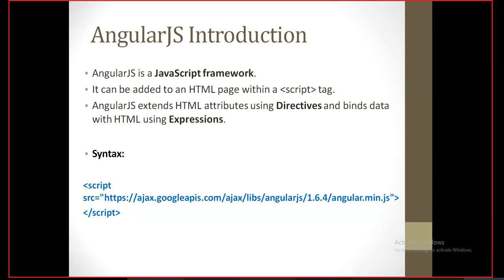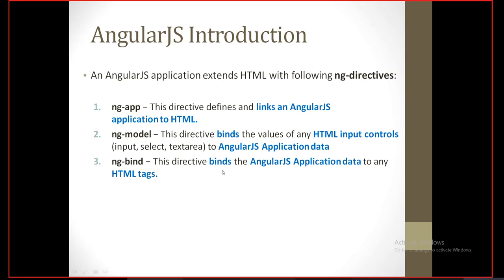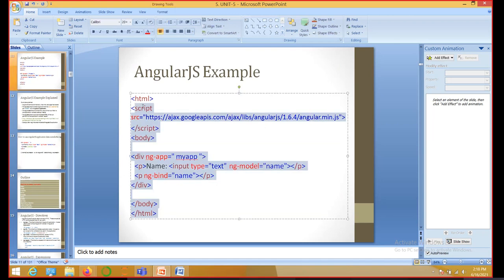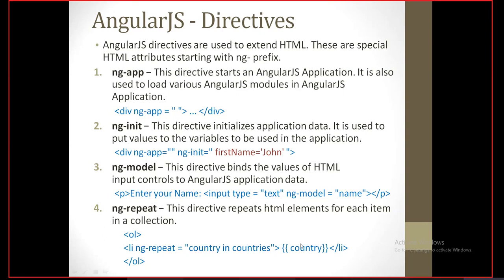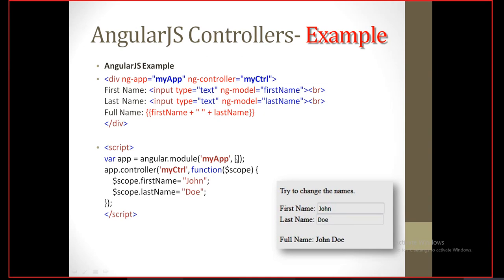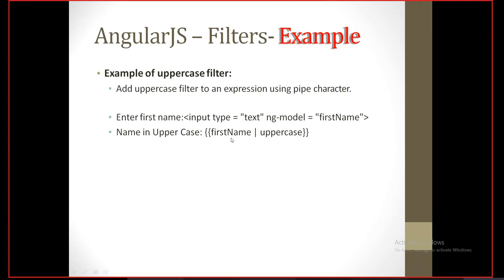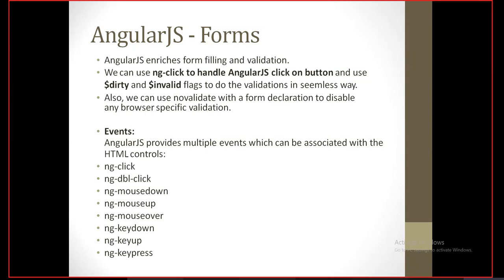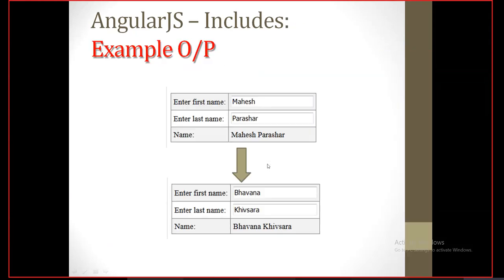Angular-JS Part 1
AngularJS is a structural framework for dynamic web apps. It lets you use HTML as your template language and lets you extend HTML's syntax to express your application's components clearly.